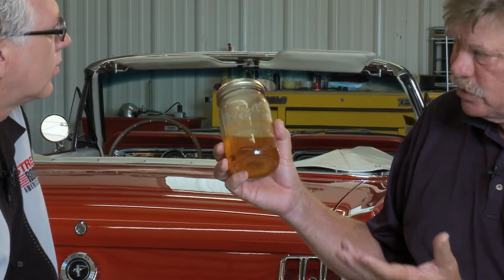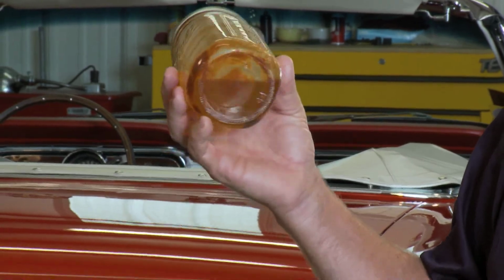Street Rodding Garage-BG Products-How To Treat Sour Gas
Gas can go sour when it sits over the winter.